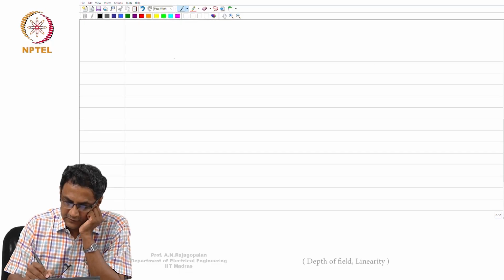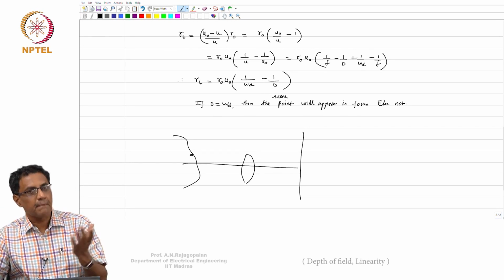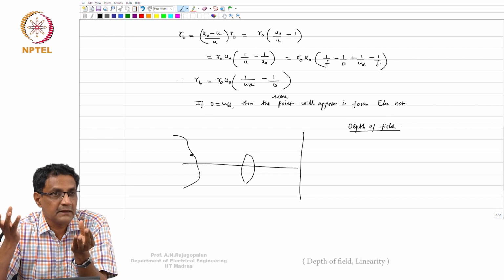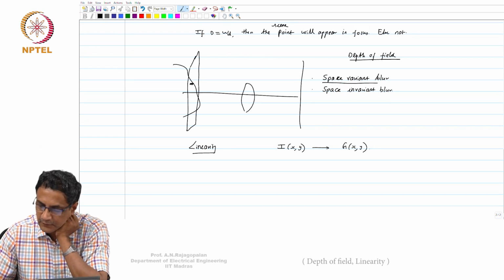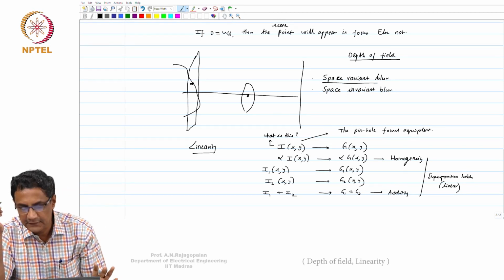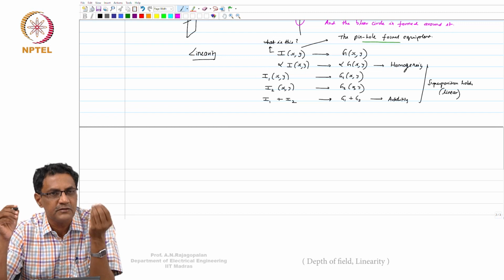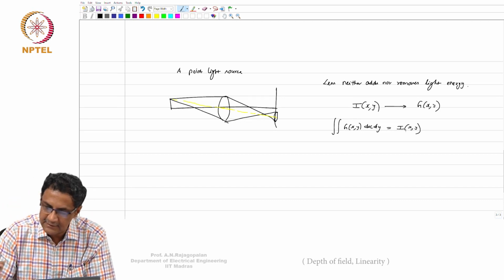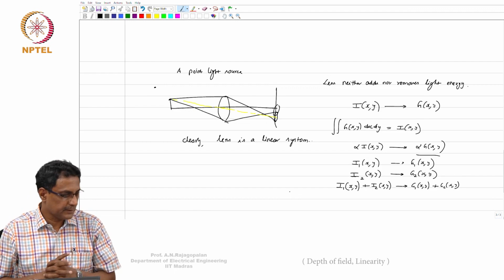Lec 20 - Depth of field, Linearity